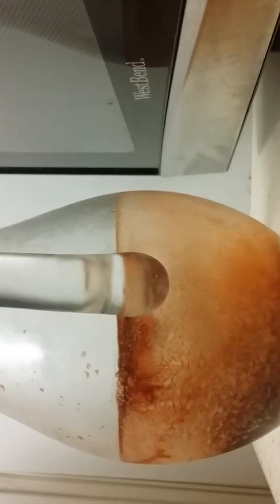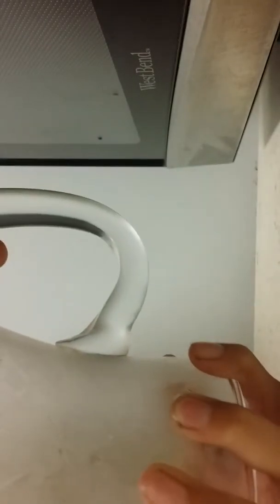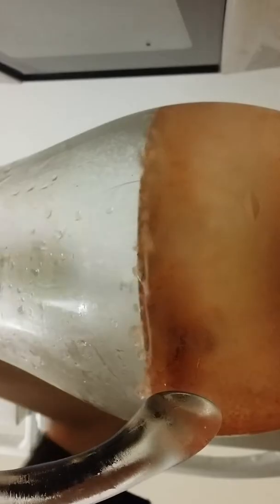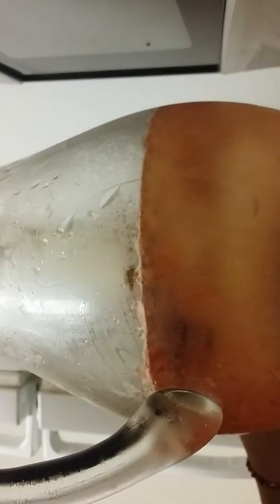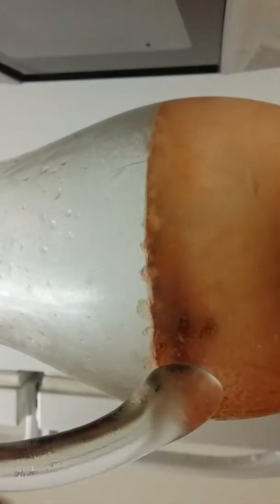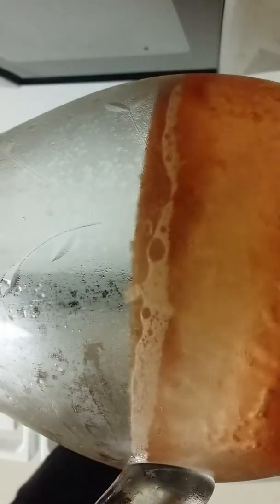Ice v me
I am using thongs I found on the lich ten hope you enjoy